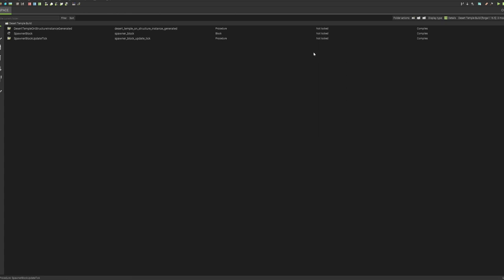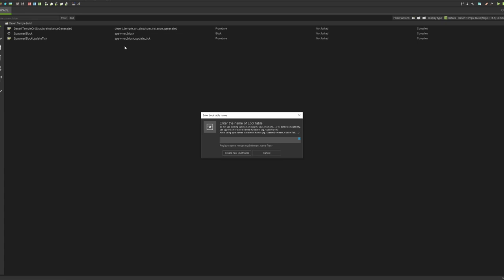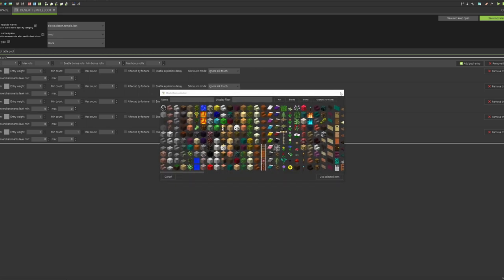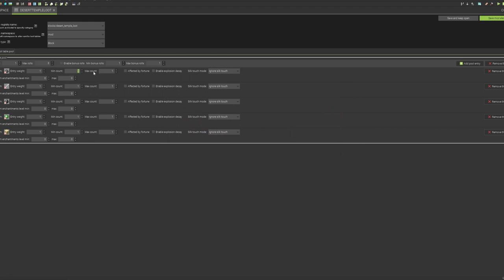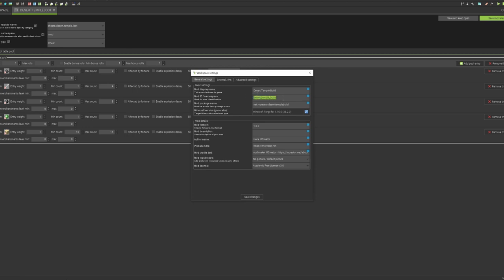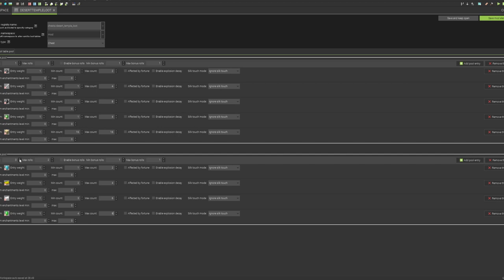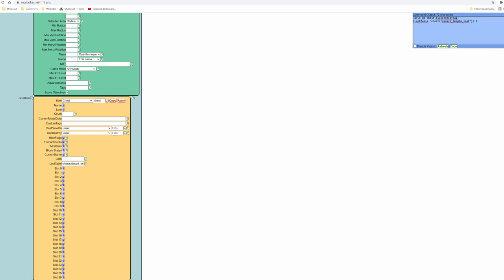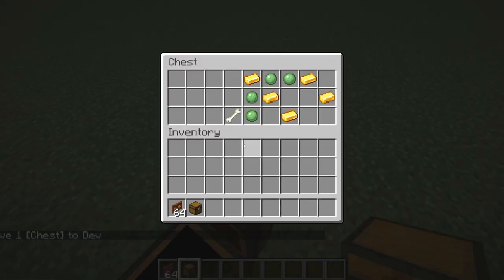MCreator Build: Desert Temple | Part 4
Welcome back to another MCreator building tutorial! This will be the last part of the Desert Temple before we move on to a new project. We will set up loot tables, set the traps up and then finish testing the structure out.